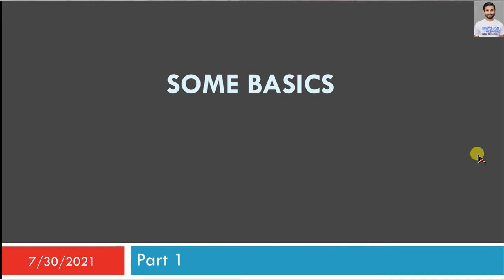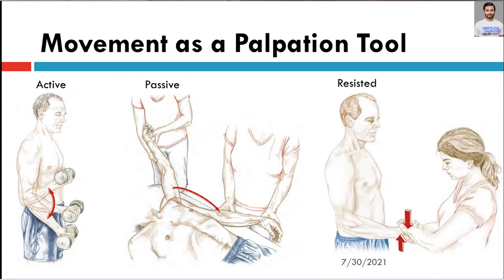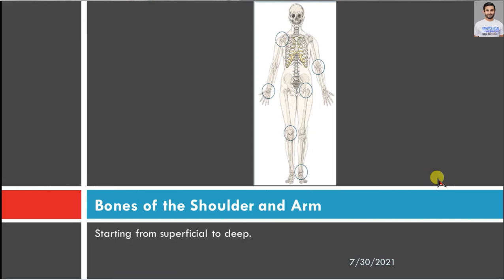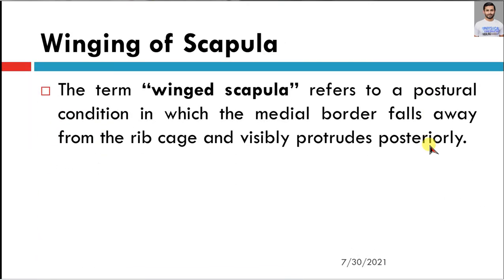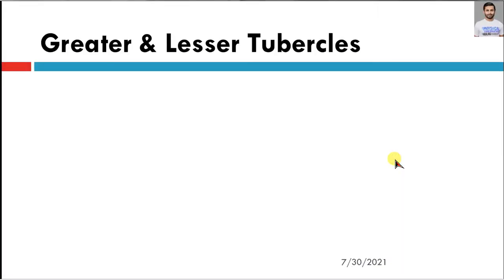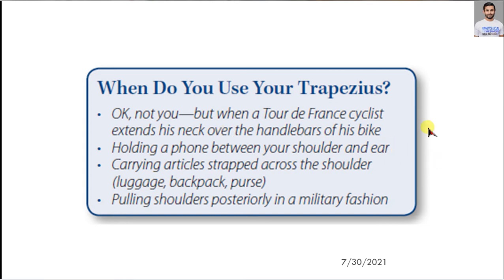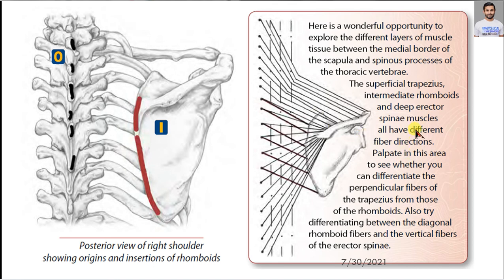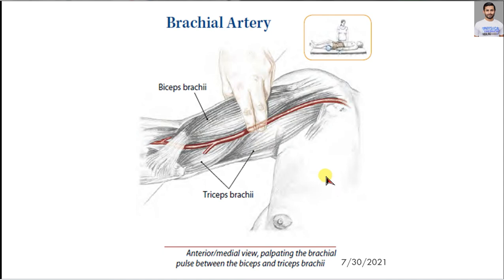Basics of Palpation & Shoulder Palpation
How to palpate muscles, bones and other structures in human body. A comprehensive video series for Physical Therapists and Other Medical Professionals.